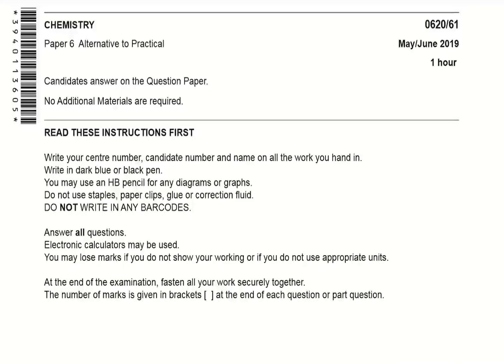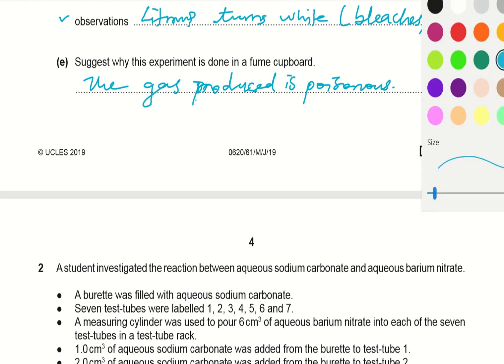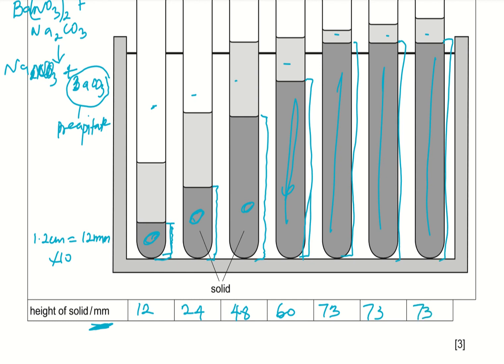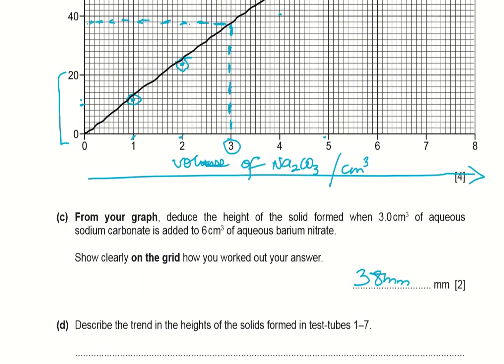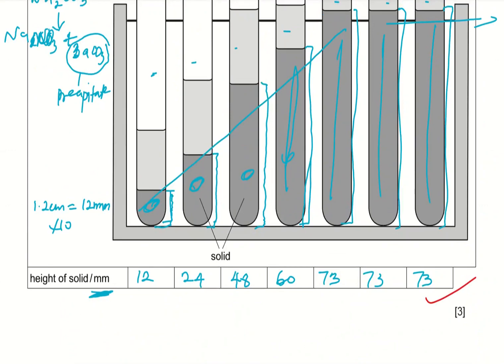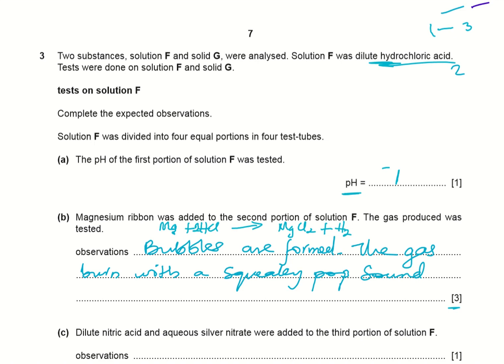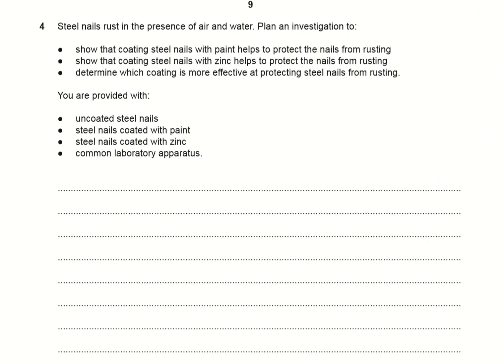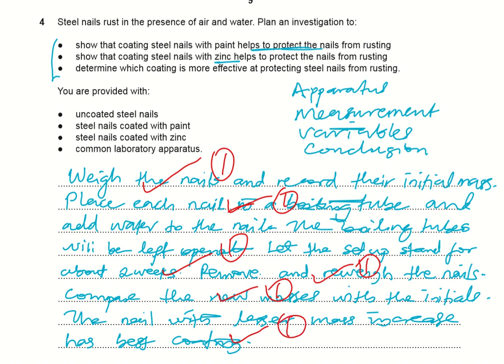IGCSE PRACTICAL CHEMISTRY SOLUTIONS PAPER 61 MAY/JUNE 2019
This video contains simplified solutions to chemistry IGCSE examinations questions. It covers questions on use of fuel in organic chemistry. It could be useful for other examination bodies such as Edexcel, UTME, JAMB, NECO, WASSCE etc.
for more videos and resources